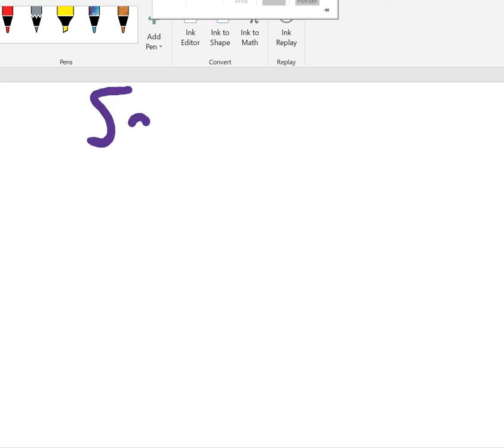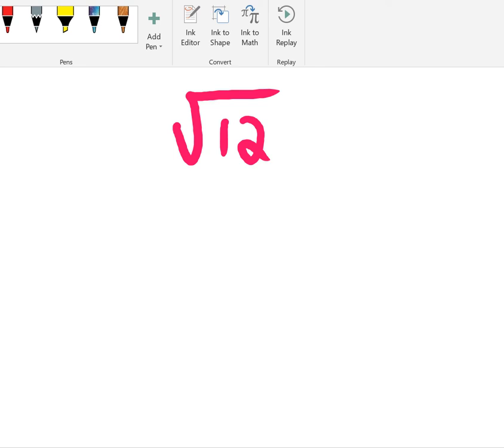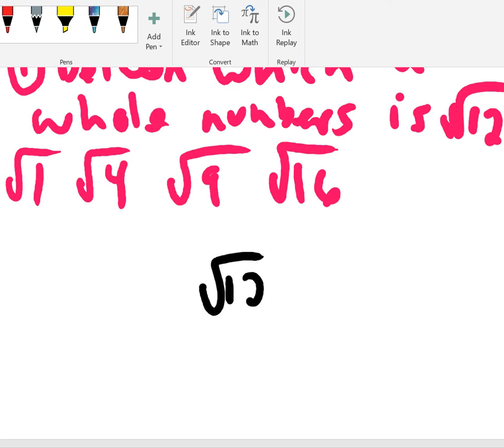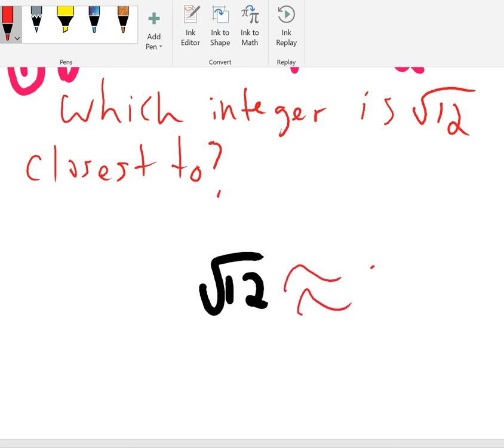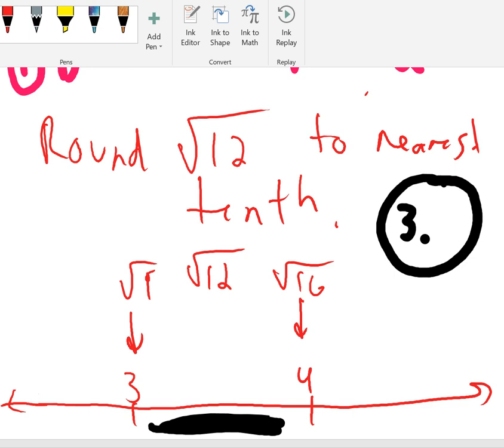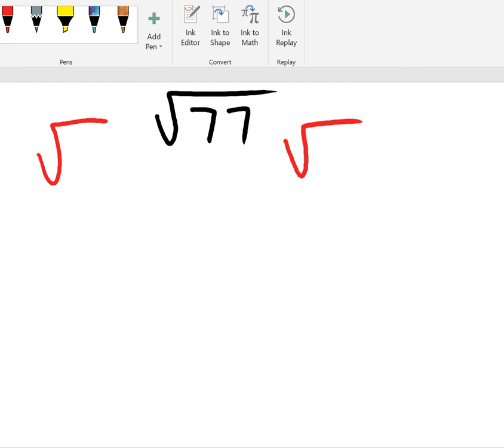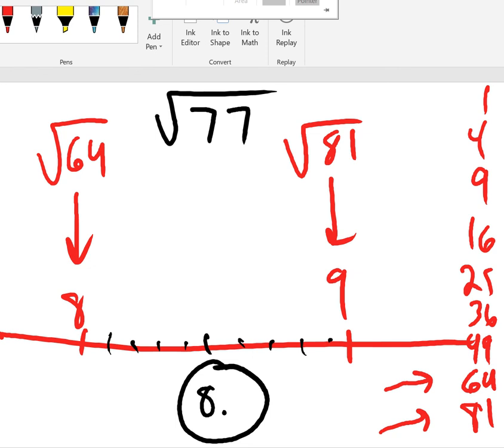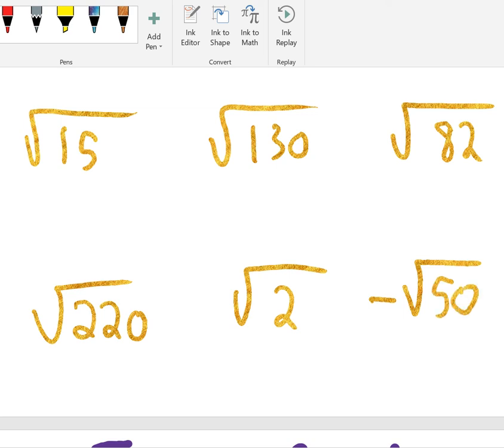Conceptualizing Square Roots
For the square root of non-perfect squares, we need to know how to: decide which two integers it is between, which whole number is it closest to, and round it to the nearest tenth.